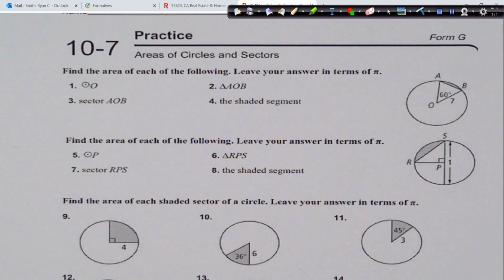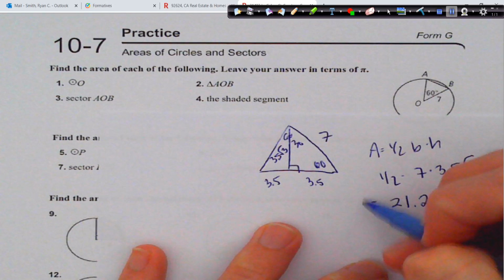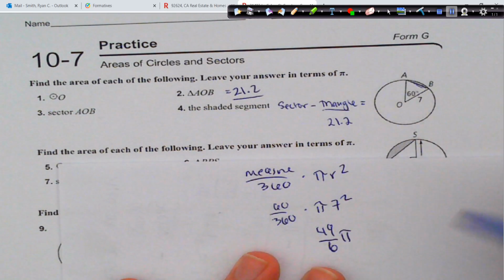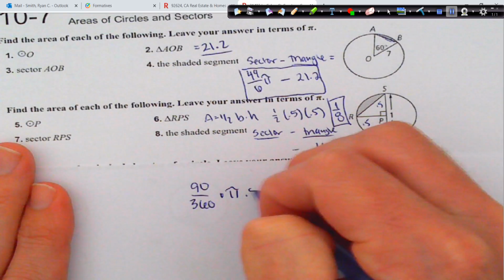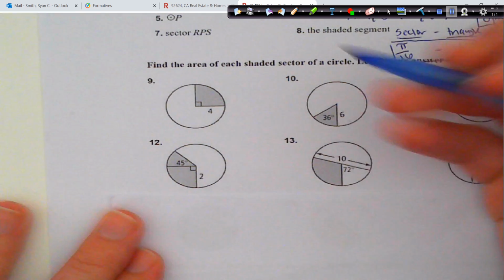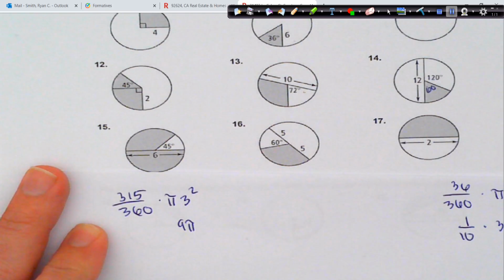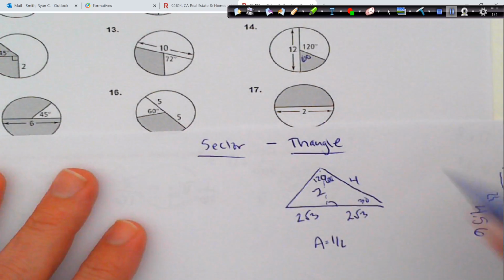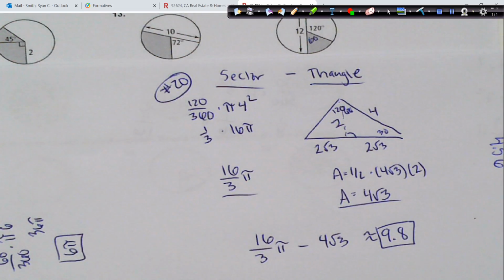10 7 Evens Video